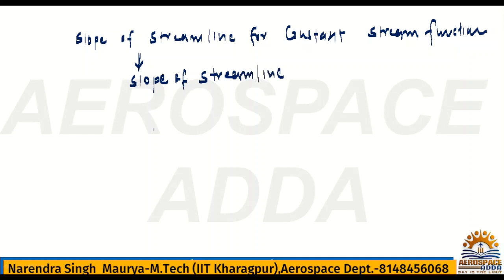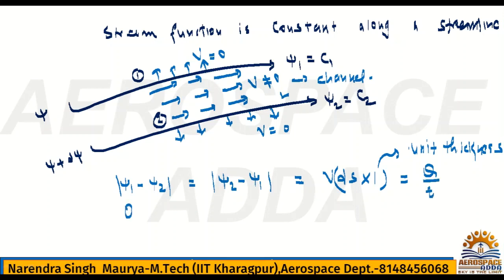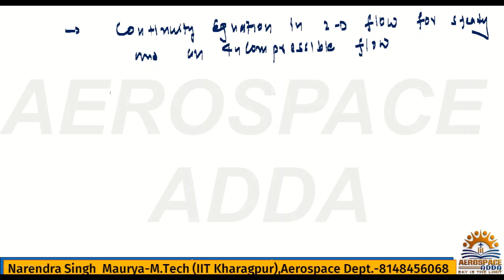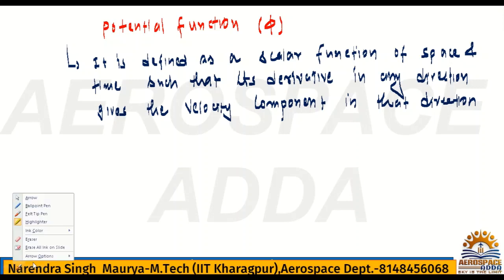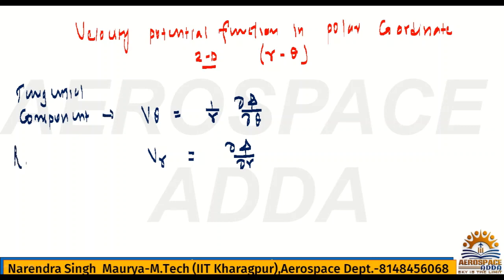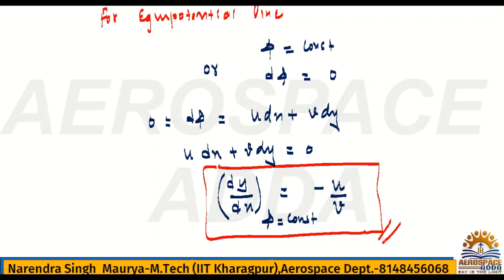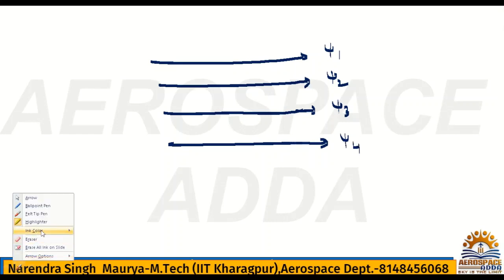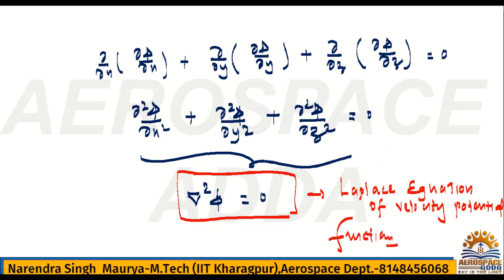Velocity Potential function Lec 8- Incompressible Aerodynamic